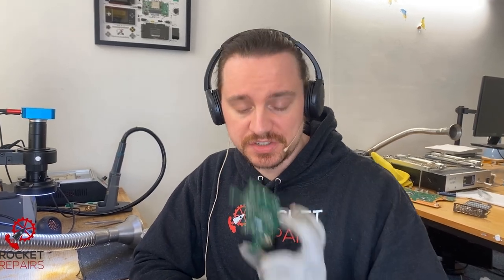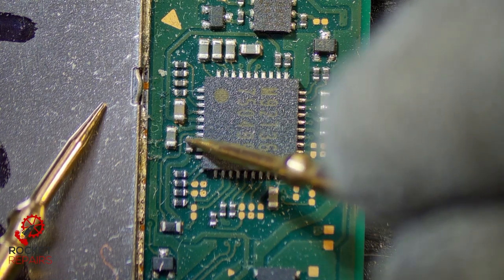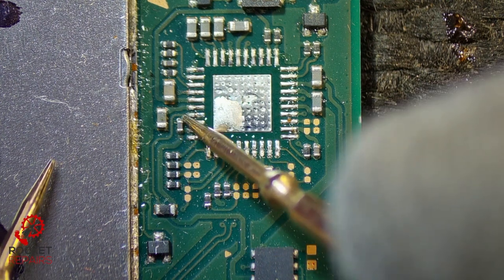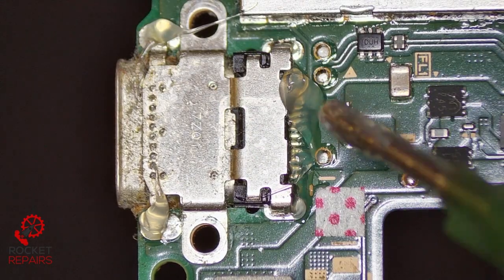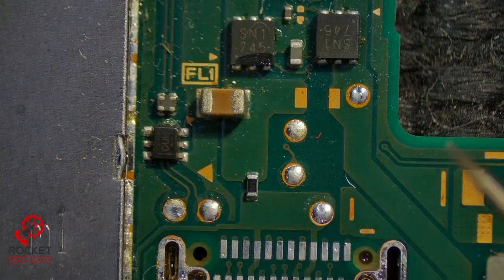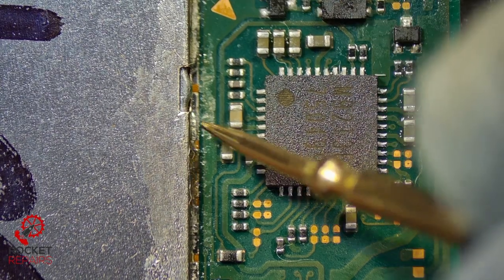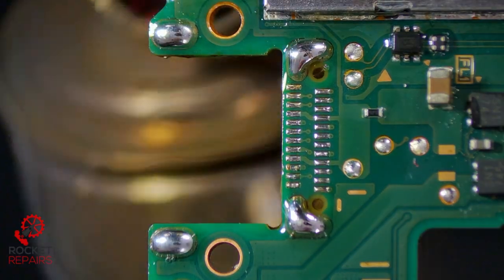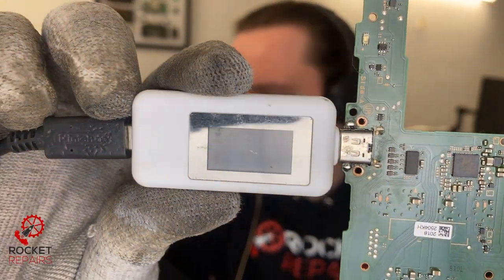Nintendo Switch no HDMI out, not charging. Let's diagnose this one!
This Nintendo switch has a pretty badly damaged port. Let's diagnose the fault and find if we have any other damage on the board.